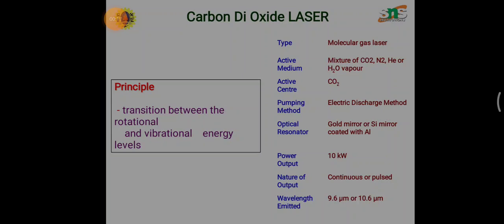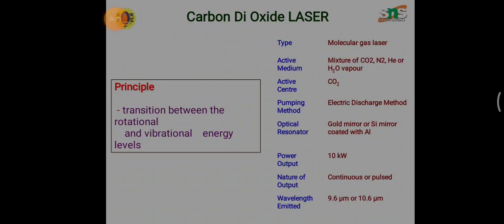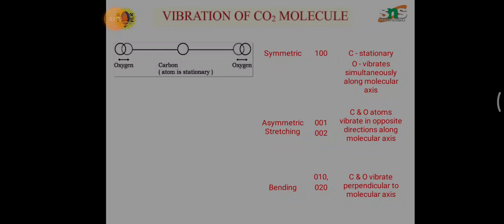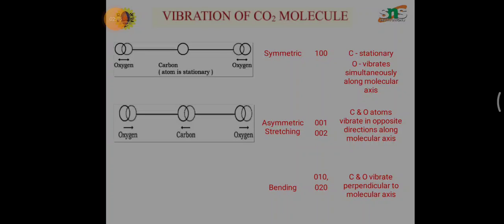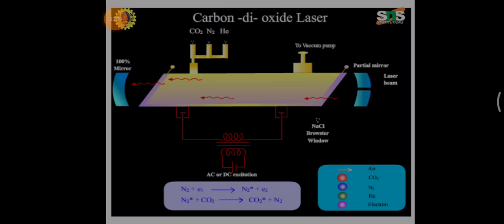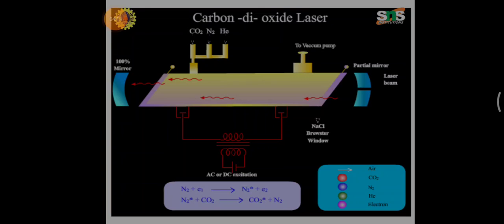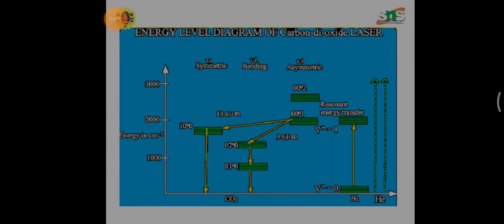Carbon Di Oxide Laser/Mr.M.Sriram/AP/Phy/SNSCT